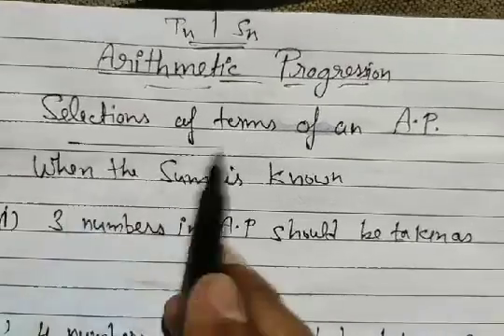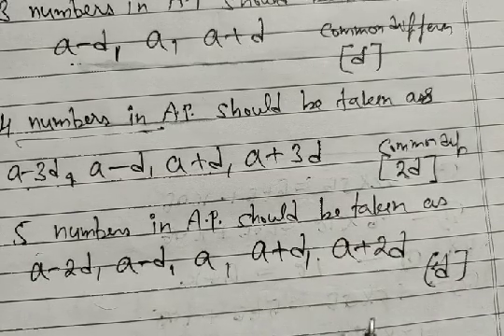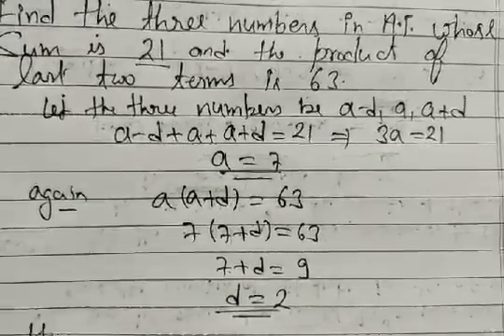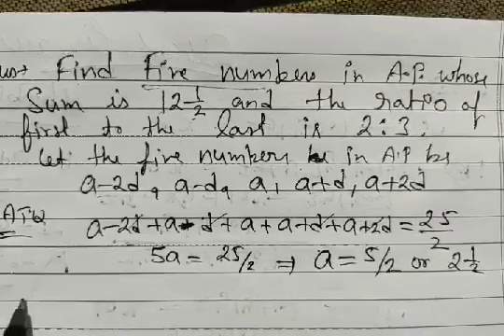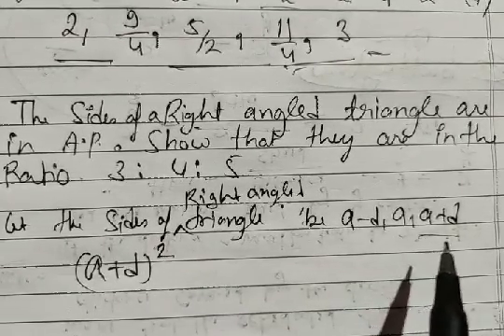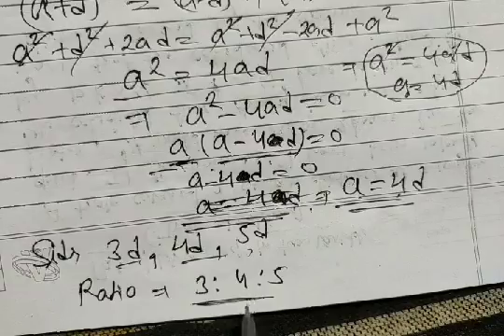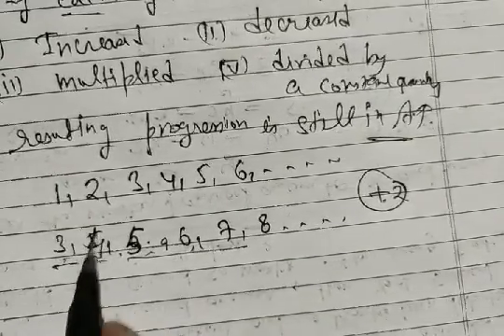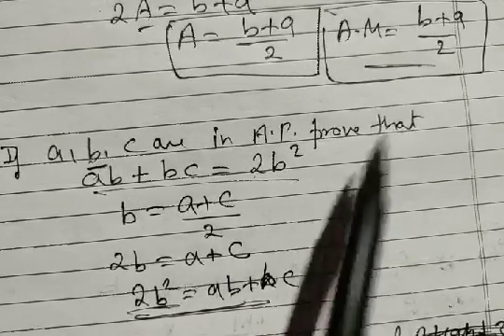Class X Mathematics 25 04 20 by Mr Rakesh Tiwari